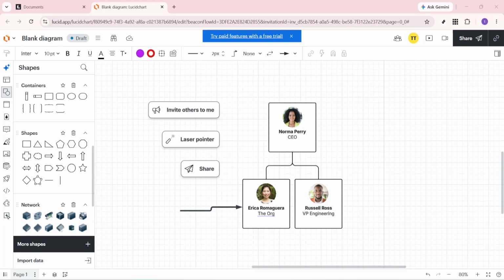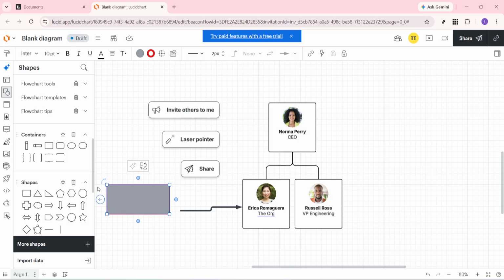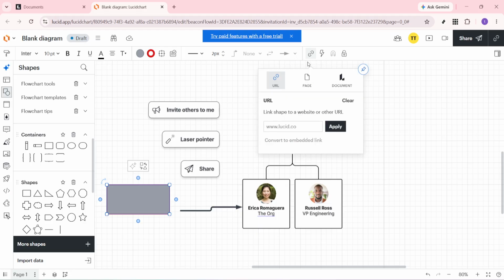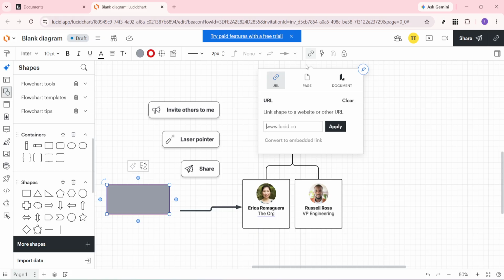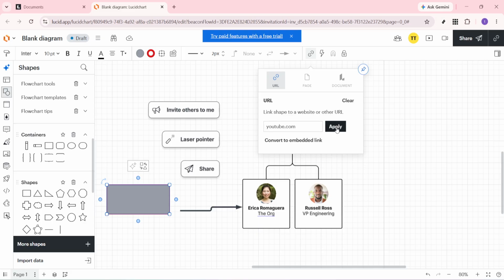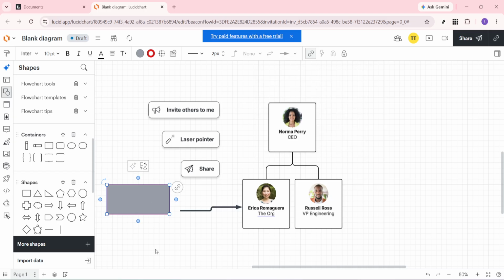How to Create Clickable Buttons in Lucidchart (Working in 2026)